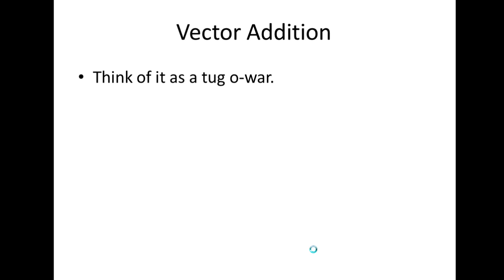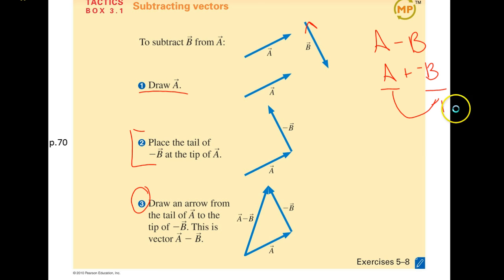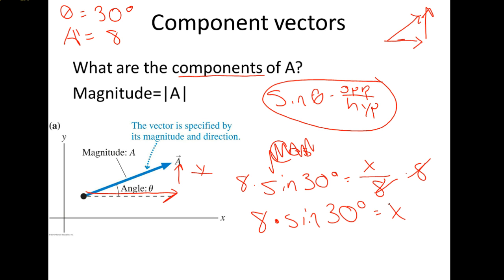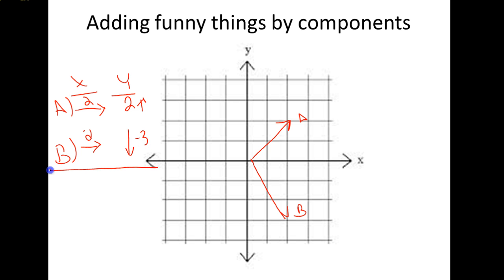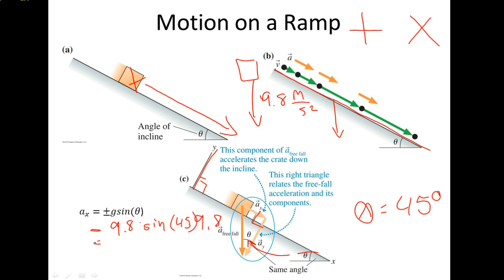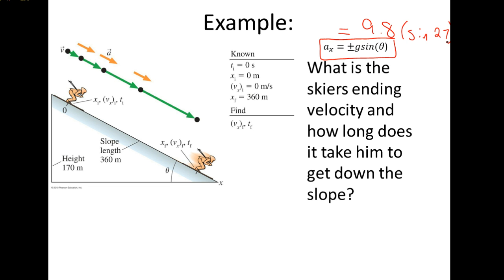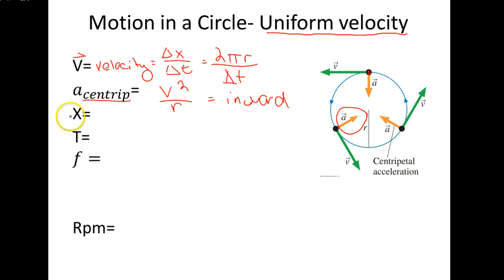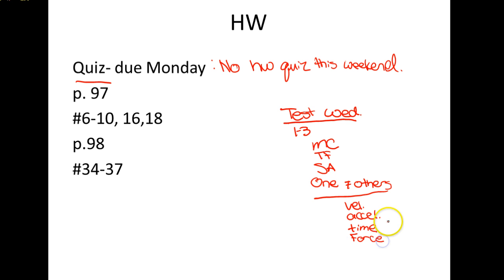9.12 part II- vectors in 2d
9.12 part II- vectors in 2d